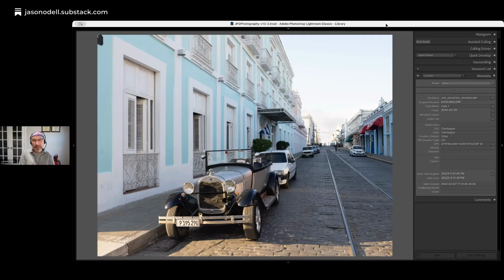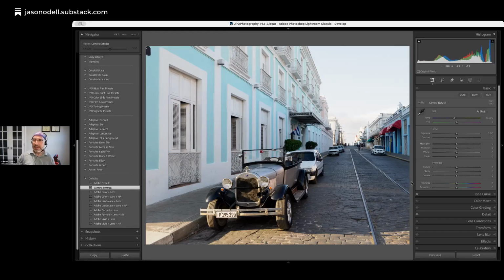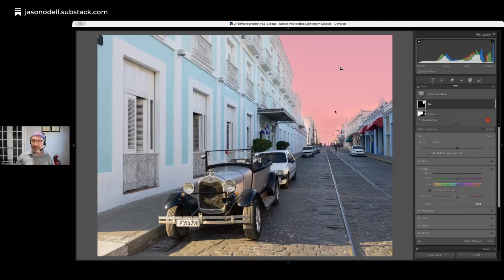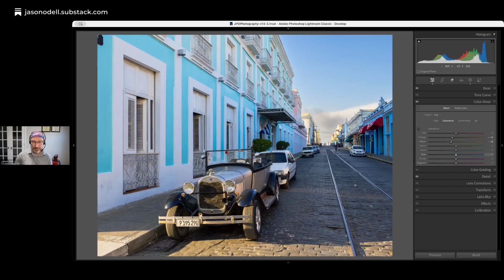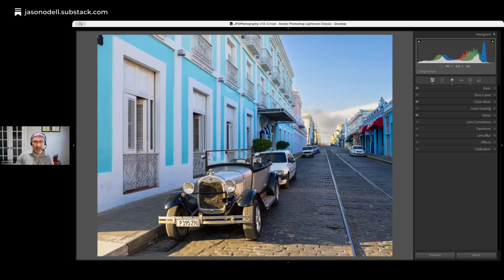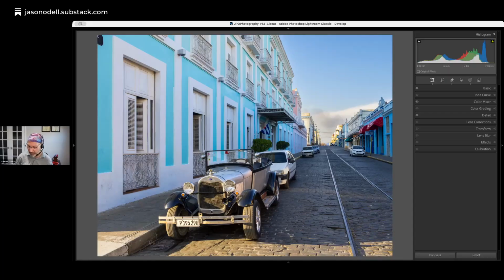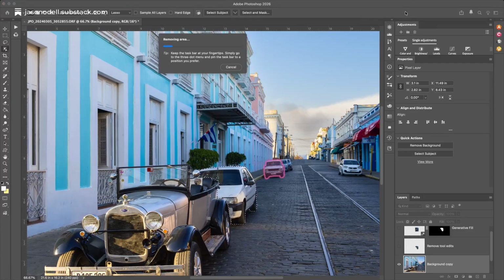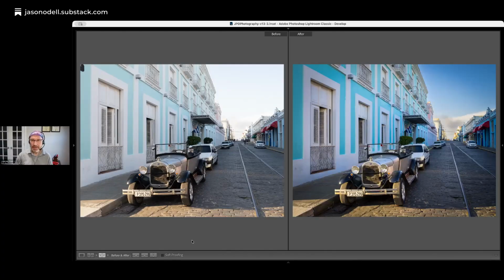Live image processing with Jason Odell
A recording from Jason Odell's live video